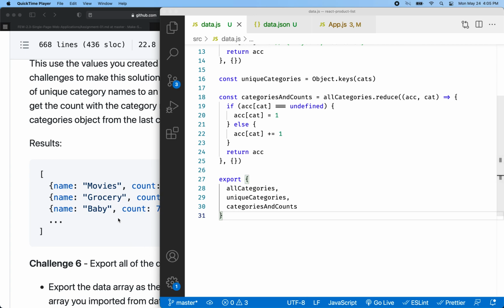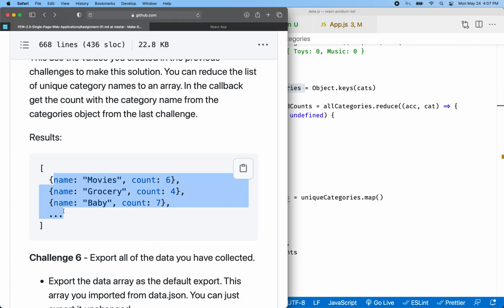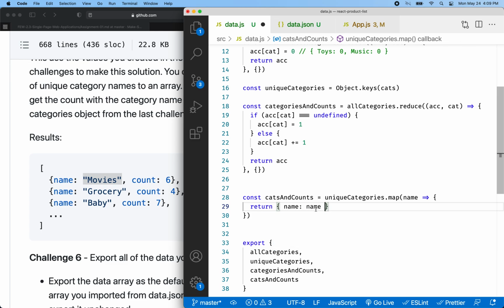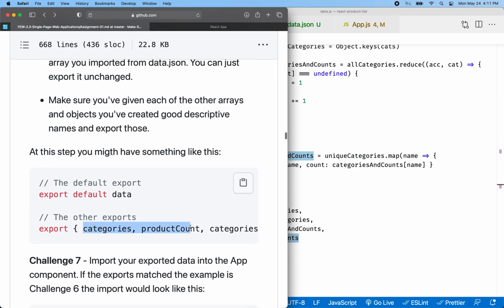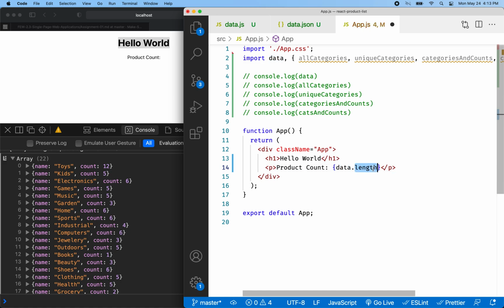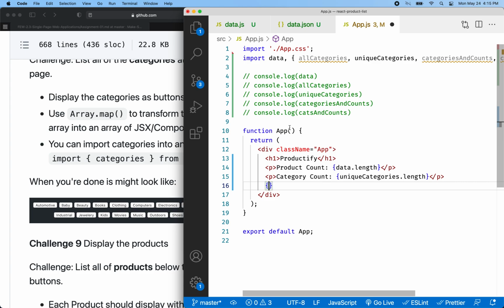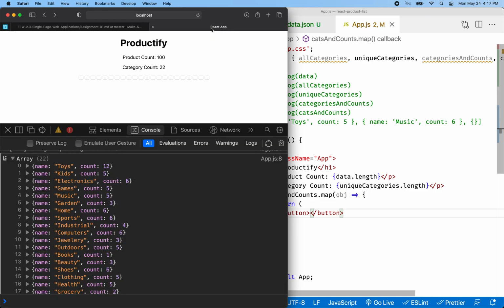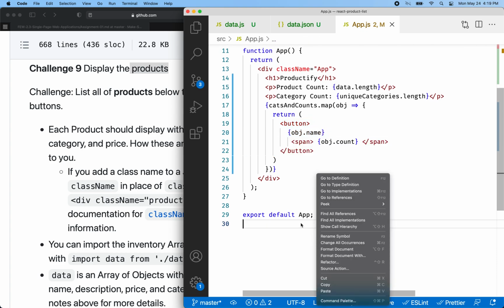Single Page Applications - lesson 01 4